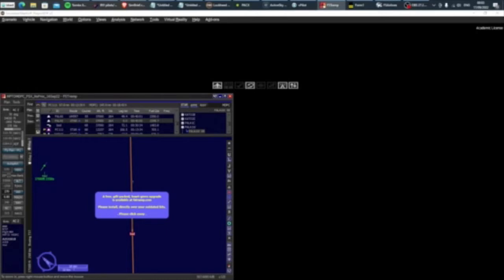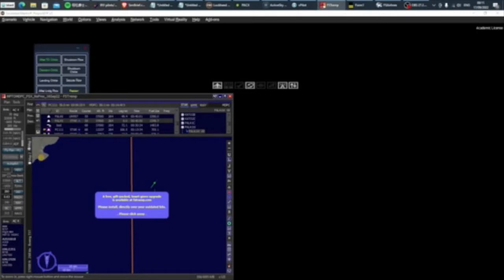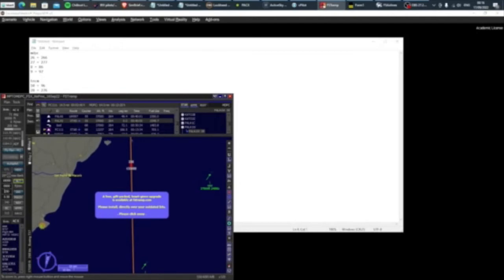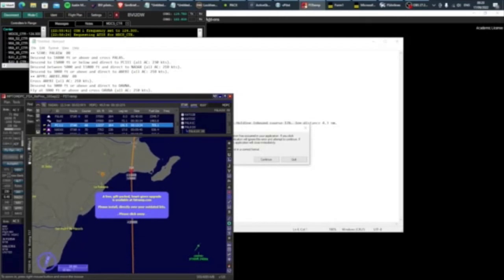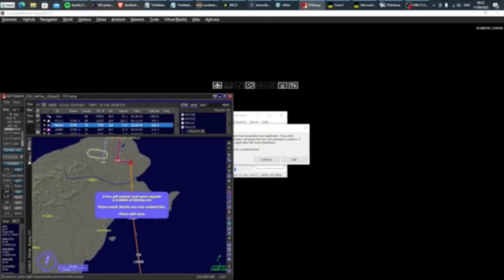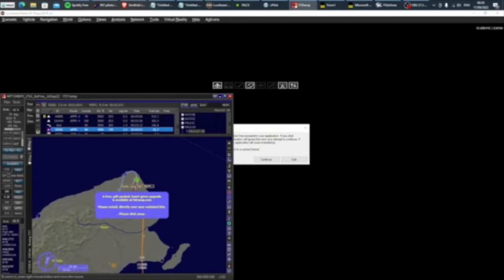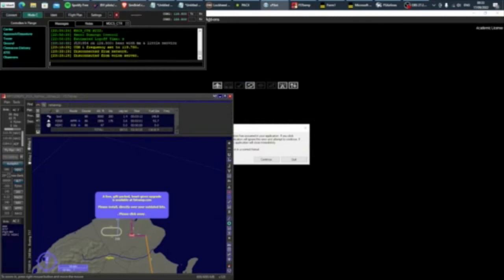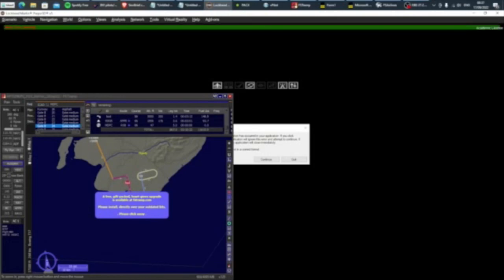Arrival into Punta Cana MDPC, TDS 737 700 RNAV approach, vatsim FNO